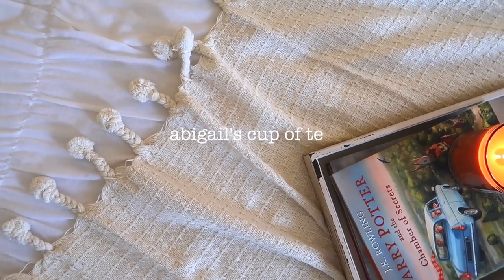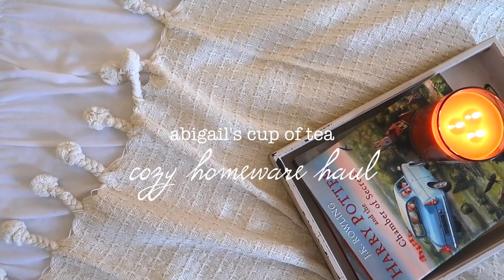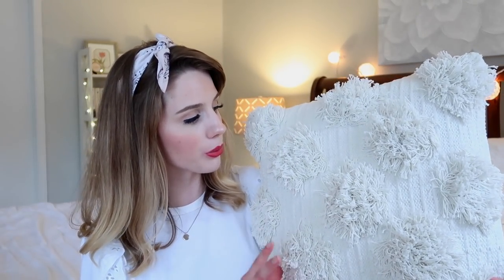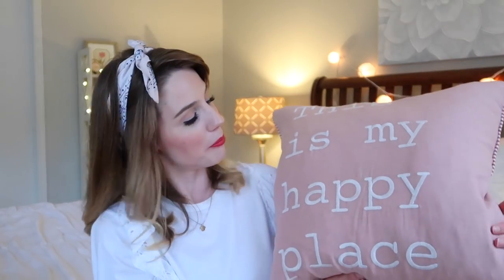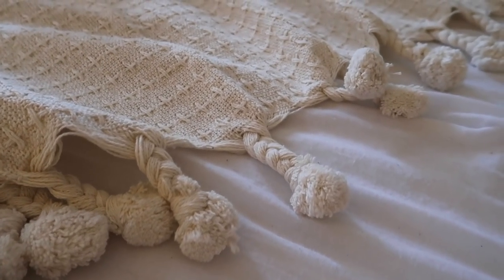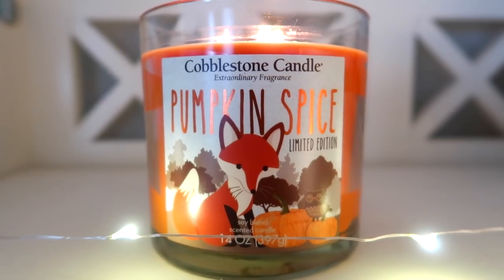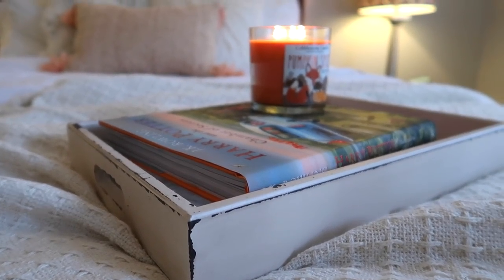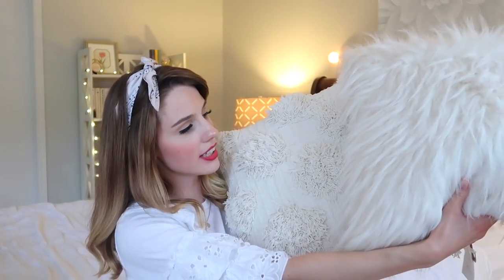cozy homeware haul | abigailscupoftea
Hello, Teacups! Today I have a homeware haul featuring some of my favorite stores - Target, Bath & Body Works, and Kirkland's! I hope you enjoy seeing what I picked out for our home!

 LINKS (I have linked everything I could find online!)

Cream Faux Feather Throw Pillow

▽ Other places to find me - Come say hello! ▽

New to my channel? Hello, I'm Abigail and welcome to my cozy, magical corner of the internet! I'm just a Hufflepuff with a camera who has a lot of love for Harry Potter, books, inspirational chats, and the color pink. Welcome to my Teacup family! ♡